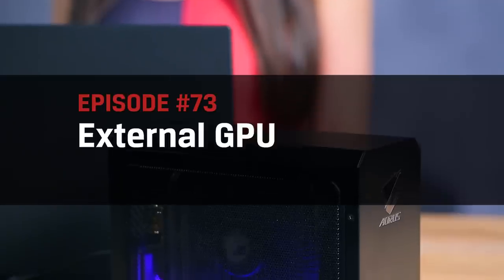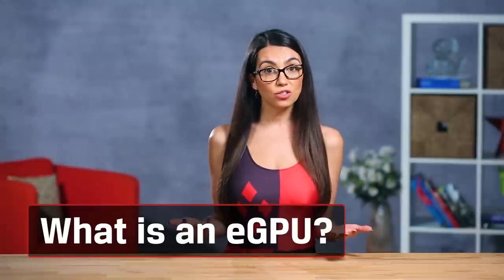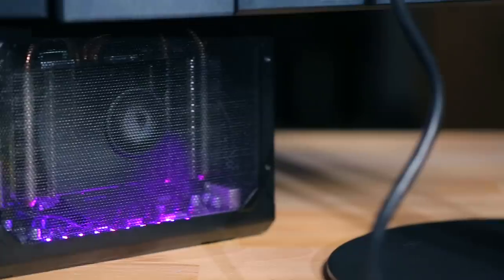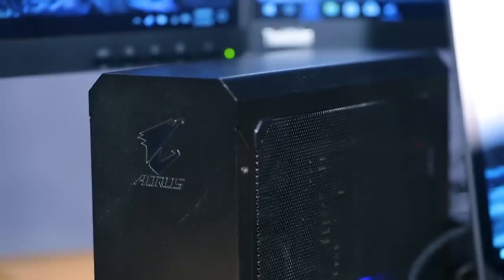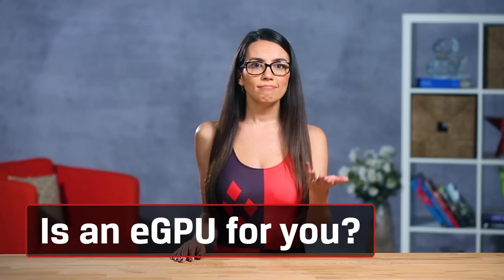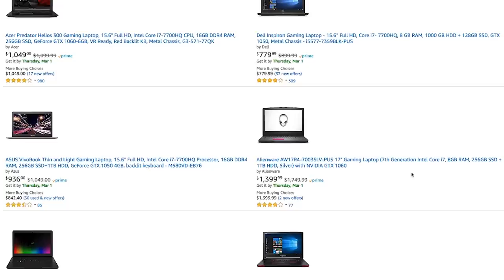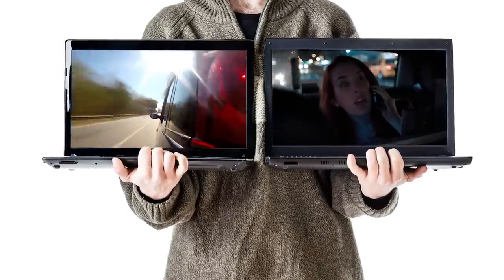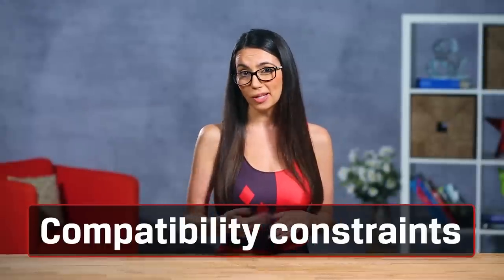External GPUs – How do they work? – DIY in 5 Ep 73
eGPU, or external Graphics cards is a relatively new concept that will let you turbocharge your gaming framerates for computers that cannot take an internal card.  It’s an external enclosure for a desktop-style video card that can plug into a laptop or other system to boost graphical performance. This is serious hardware that needs to house the card itself, a power supply, maybe some type of cooling, and possibly a PCI Express slot to accept your video card of choosing. Some, like the Gigabyte Aorus, are even pre-installed with a graphics card.

Why would you want one? Maybe you want to transform your laptop into a gaming powerhouse.  In the past you’d be out of luck or that would mean you’d need to get a new laptop. But now, the idea of upgrading via an external solution is actually here - mostly. They’re not quite as plug and play as other externals, like external storage drives. You need to have the right laptop or system and a fair amount of money to make it work.

You will need a laptop with Thunderbolt 3 or USB C Thunderbolt 3 connectivity. Thunderbolt 3 boasts throughput of twice USB 3.1 Gen 2, which is like two 4k video streams!

The current eGPUs on the market each have their own criteria for which systems they’re compatible with. For example, the Alienware Graphics Amplifier works with specific newer Alienware machines that have a special port and a super chunky cable capable of running the crazy amount of data necessary to make this magic happen. Other, non-proprietary boxes like Razer’s eGPU or PowerColor’s Devil Box have their own list of certified compatible laptops.

Be aware - boosting your graphics alone may not be enough to run certain games that require a certain number of processing cores, for example. In this situation, your graphics performance increase could be limited by the processor’s ability to keep up. Another thing to be aware of is frame-rate penalty, or overhead, due to the connection itself and depending on your combo of video card, eGPU enclosure, system and display type, this can affect the performance you might see.